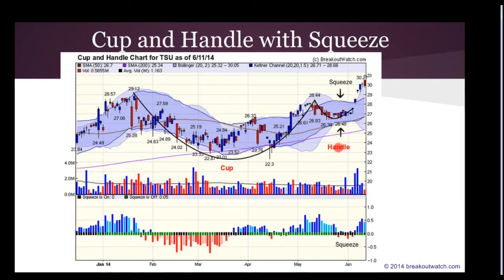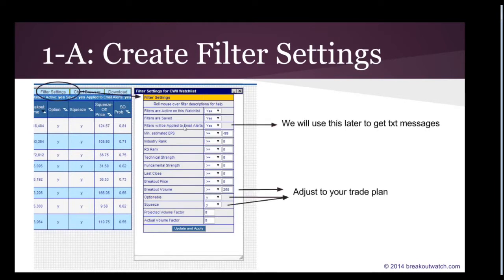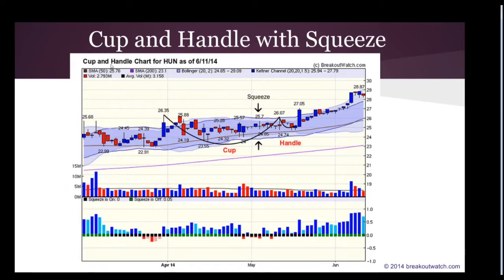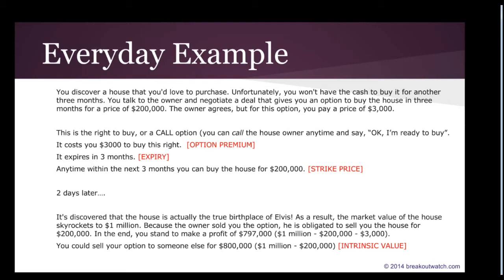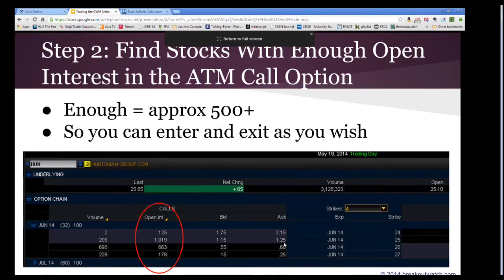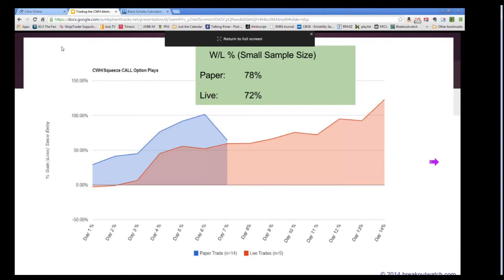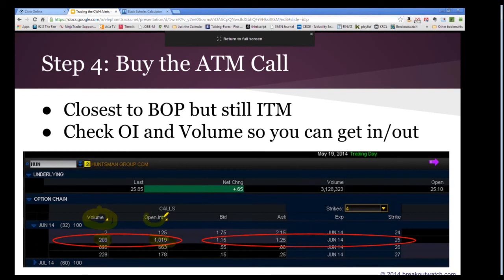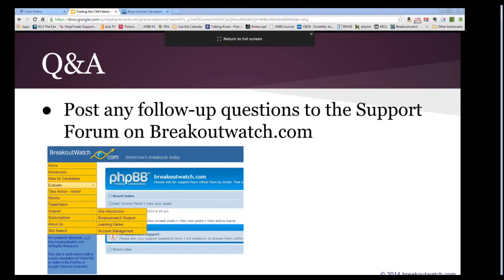Trading In-The-Money Options from the Cup and Handle Pattern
When a cup and handle pattern combines with a volatility squeeze, the squeeze acts like a compressed spring and releases a stronger breakout when the squeeze comes off. This webinar describes how to trade cup and handle breakouts using in the money options.